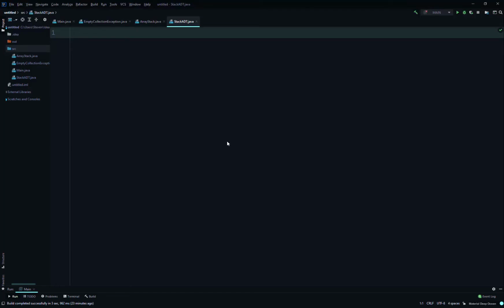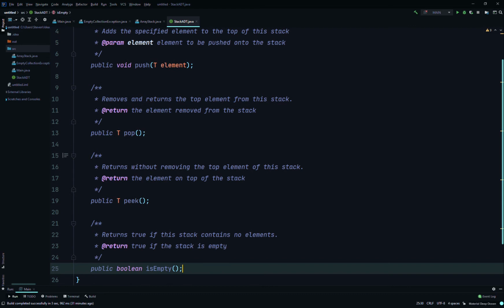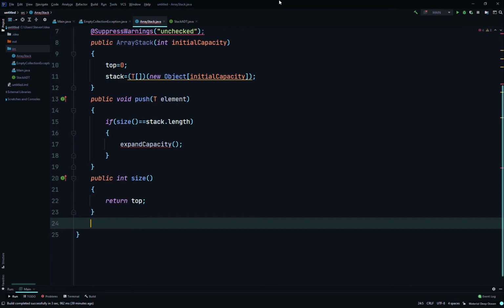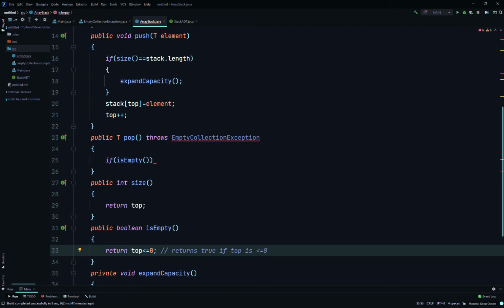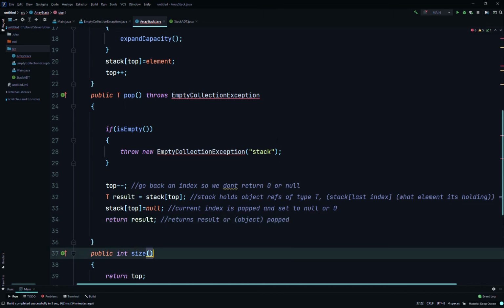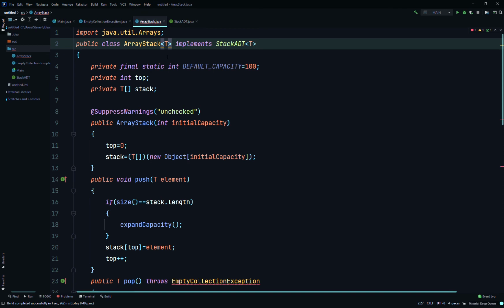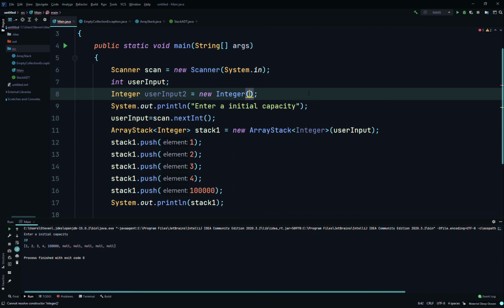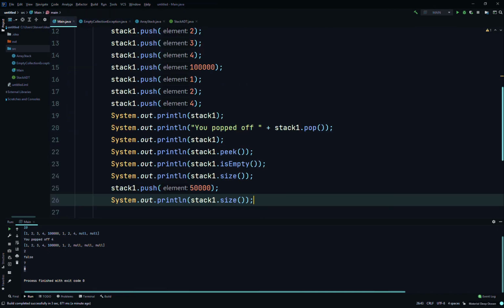Java Stack ADT Array Stack Implementation of Stack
Created the implementation of  a Java Stack ADT Array Stack Implementation of Stack.